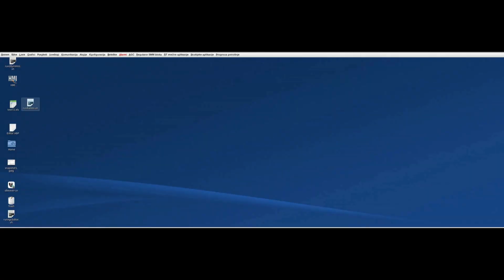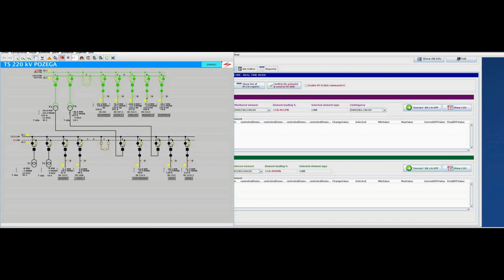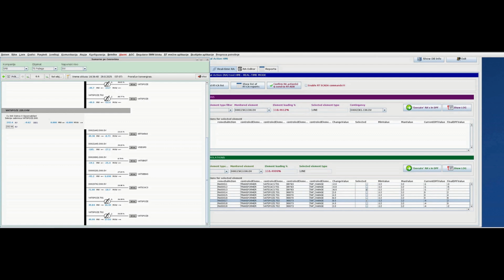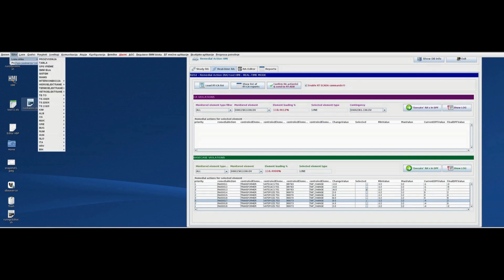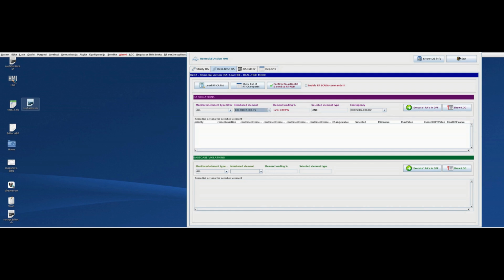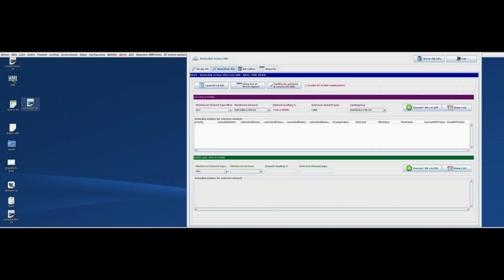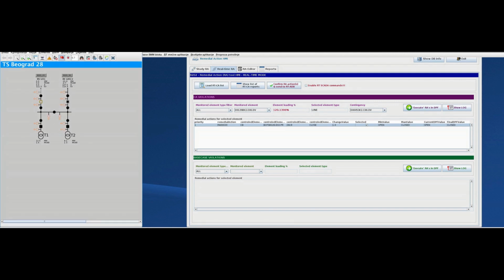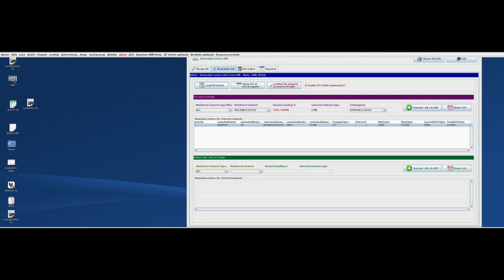R²D² In Action: Remedial Action Automation Tool of IRIS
The Remedial Action Automation (RAA) Tool, developed by EMSS and the Institute Mihajlo Pupin under the IRIS product, automates the determination and execution of remedial actions to ensure grid stability and security.

By enabling both preventive and curative remedial actions, the tool helps operators adapt quickly to real-time system changes. It integrates with SCADA/EMS systems for near-instant execution, reducing manual operations and improving response during critical situations.

With these capabilities, the RAA Tool strengthens the resilience and reliability of power systems, especially during crises.

The IRIS (Resilience Suite for TSOs and DSOs) enhances collaboration between TSOs, DSOs, and RCCs, supporting crisis management and grid resilience in an evolving energy landscape with higher renewable integration and more complex operations.

Funded by the European Union. Views and opinions expressed are however those of the author(s) only and do not necessarily reflect those of the European Union. Neither the European Union nor the granting authority can be held responsible for them. Horizon Europe Grant agreement Nº 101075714.

Further information: r2d2project.eu/